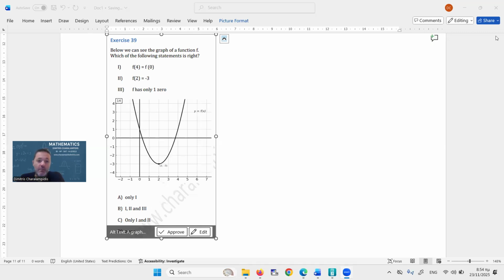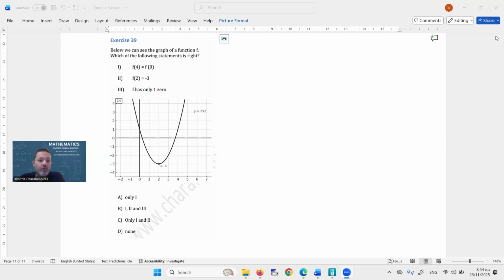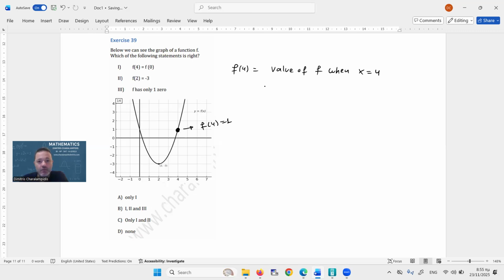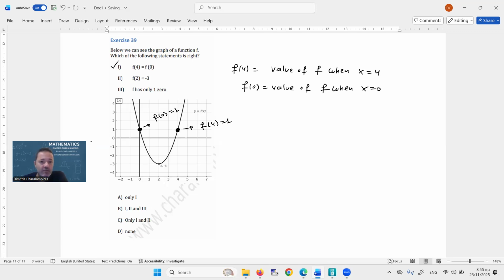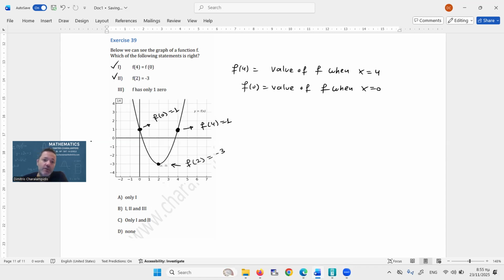(s3e39) SAT Graph of a function problem SAT Math solution